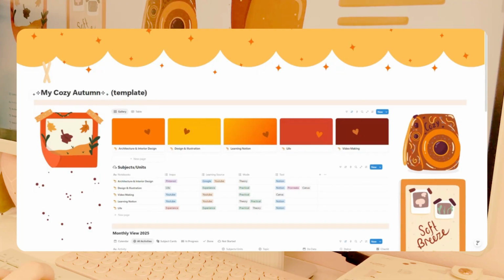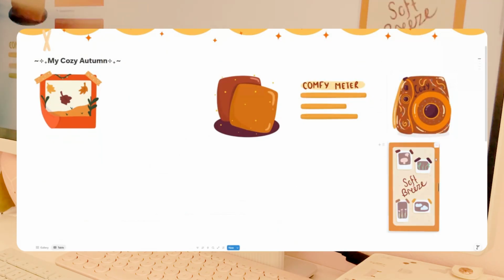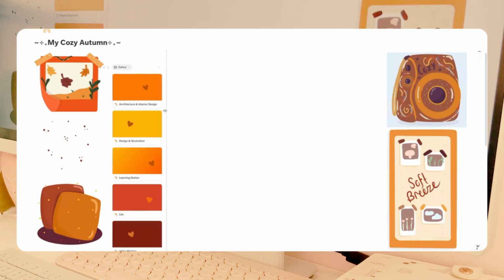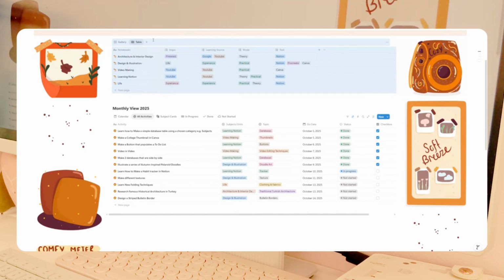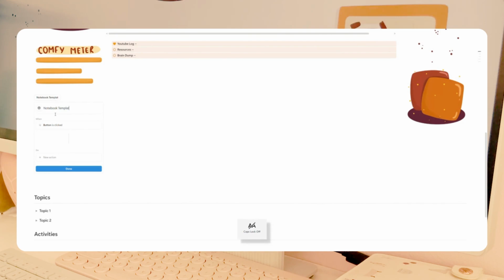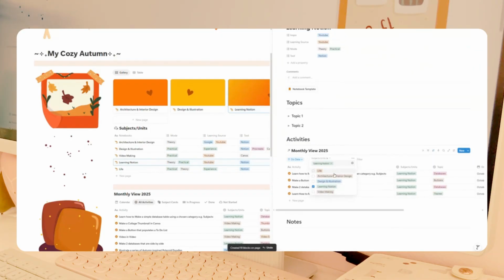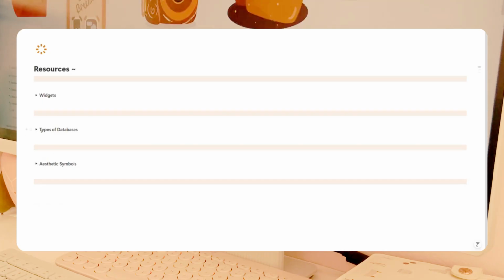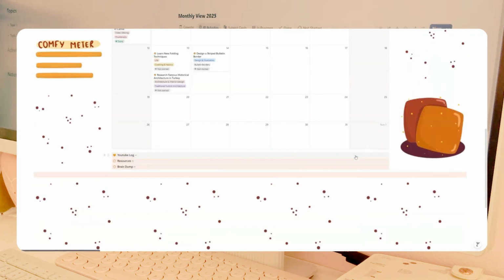🍃a look into my Notion personal curriculum planner | Cozy Autumn Aesthetic 🧡 Build & Tour + Template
Hey everyone!! In this video I show you around my Cozy Fall Autumn Notion Themed Personal Curriculum Planner. I have enjoyed working on designing, illustrating and putting this template together. I have have made polaroid illustrations to give the template a nostalgic and homely feel. I hope you enjoy this Notion Build & Tour!

Things I mention in this video:  Personal Curriculum, Staying Organised, Self Improvement, Notion, Planning, Notion Planner, Design & Illustration, Polaroid Nostalgic Aesthetic, Autumn Aesthetic, Comfy & Cozy vibes!

✷ Chapters ✷
0:00 - Brief Tour and Overview of 'My Cozy Autumn' Notion Planner
1:20 - Illustrating Cozy Autumn Graphics + using Notion as a form of artistic expression
2:00 - Personal Curriculum Planner Build in Notion
2:55 - Organising the illustrated artworks in Notion to give a cozy vibe
3:35 - Databases + Stacking Databases
10:20 - Making a button to automate a notebook template page layout
14:00 - Making a page footer
15:15 - Types of Habit Trackers in Databases
18:00 - The template is available for you to use and customise in my Ko-Fi store linked in the Youtube comments. I hope you enjoy!

This channel will be about many exciting things but mainly I want it to be:
✨ A Channel for Learning & Productivity ✨
- Planning & Organising a Personal Curriculum Using Notion
- Mindfulness, Junk Journaling & Pinterest
- Studying & Reading Cozy Vibes
- Mindfulness, Gaming & Relaxation
- Creative Arts
- Creative Writing